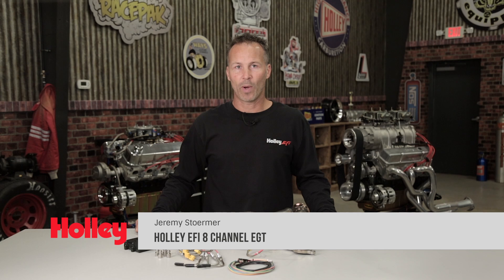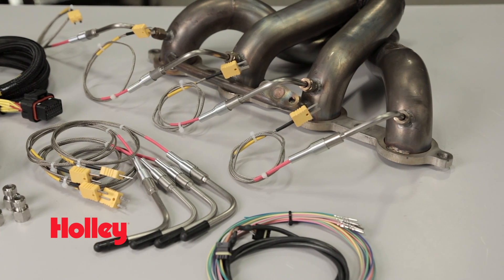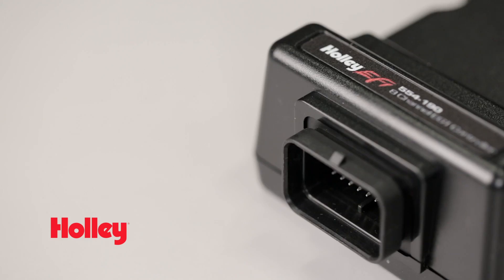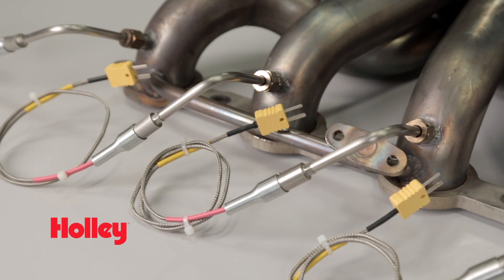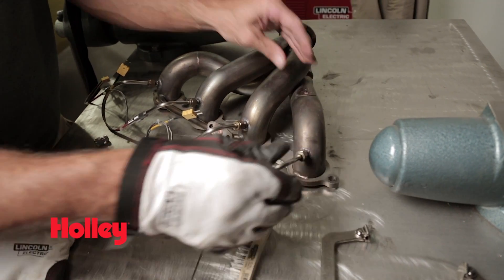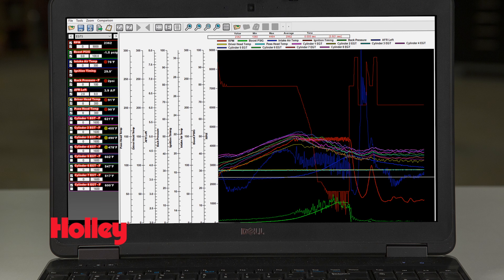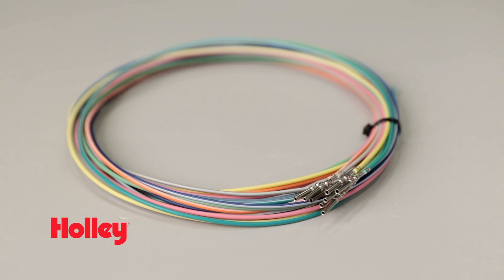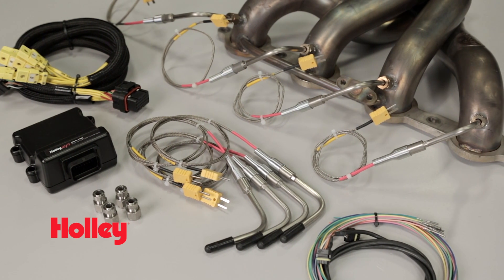Holley EFI 8 Channel EGT Kit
The difference between first place and second place can be
milliseconds, so every bit of horsepower counts when the money and your reputation is on the line.

Knowing the exhaust gas temperatures of each cylinder in your engine may not only help you find potential horsepower that you’ve left on the table, but it can also help you pinpoint weak links your engine may have. Holley’s 8 cylinder EGT kit can give you that extra edge you need, to put you and your engine on top!